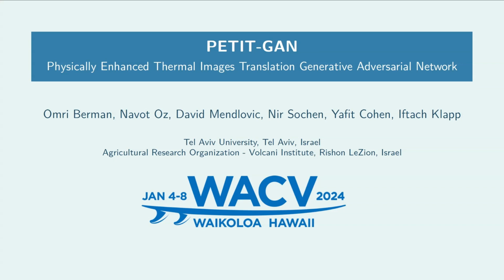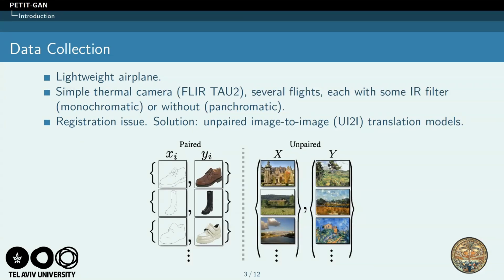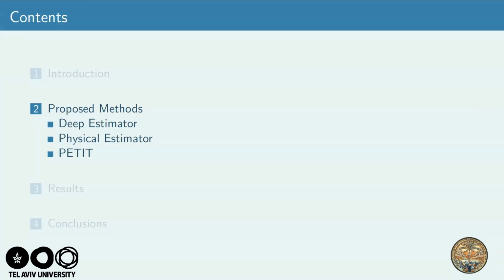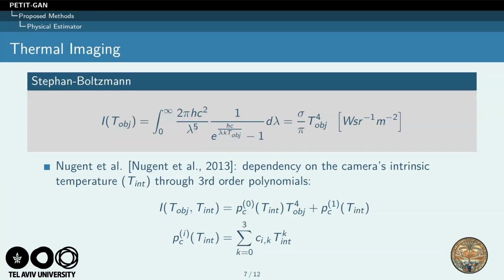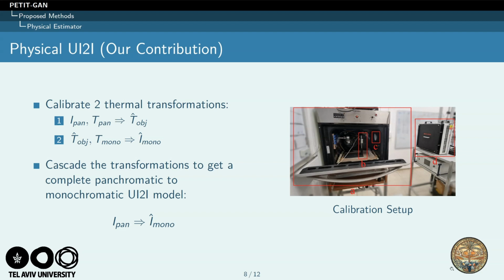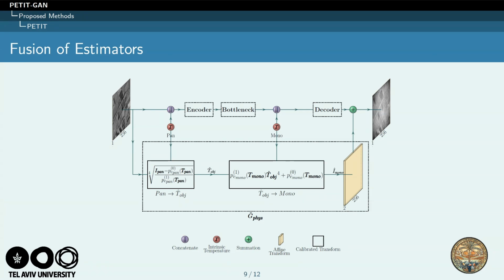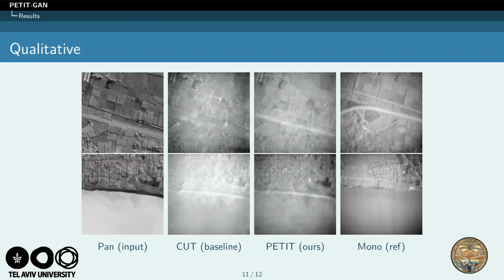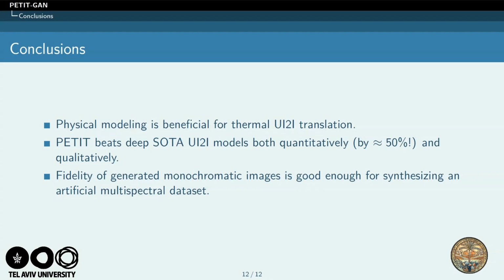PETIT-GAN: Physically Enhanced Thermal Image-Translating Generative Adversarial Network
Authors: Omri Berman; Navot Oz; David Mendlovic; Nir Sochen; Yafit Cohen; Iftach Klapp
Description: Thermal multispectral imagery is imperative for a plethora of environmental applications. Unfortunately, there are no publicly-available datasets of thermal multispectral images with a high spatial resolution that would enable the development of algorithms and systems in this field. However, image-to-image (I2I) translation could be used to artificially synthesize such data by transforming largely-available datasets of other visual modalities. In most cases, pairs of content-wise-aligned input-target images are not available, making it harder to train and converge to a satisfying solution. Nevertheless, some data domains, and particularly the thermal domain, have unique properties that tie the input to the output that could help mitigate those weaknesses. We propose PETIT-GAN, a physically enhanced thermal image-translating generative adversarial network to transform between different thermal modalities - a step toward synthesizing a complete thermal multispectral dataset. Our novel approach embeds physically modeled prior information in an UI2I translation to produce outputs with greater fidelity to the target modality. We further show that our solution outperforms the current state-of-the-art architectures at thermal UI2I translation by approximately 50% with respect to the standard perceptual metrics, and enjoys a more robust training procedure. The code and data used for the development and analysis of our method are publicly available and can be accessed through our project's